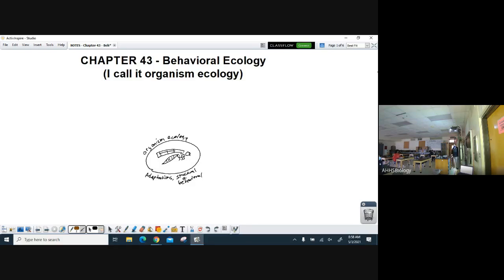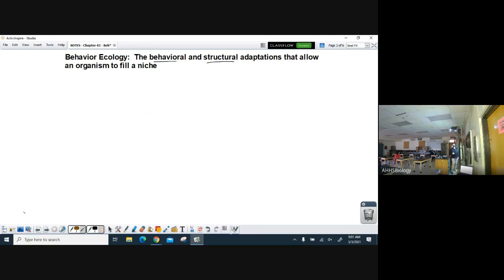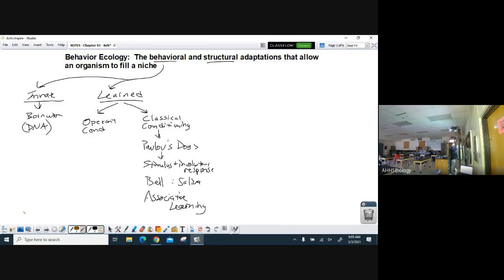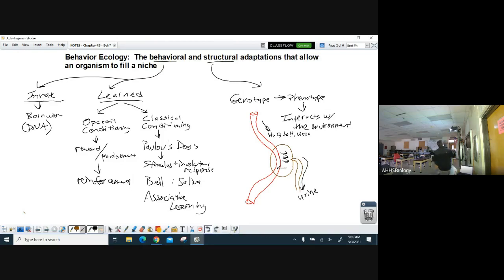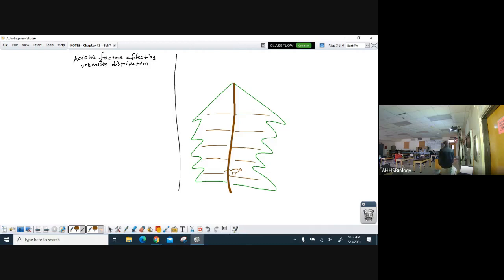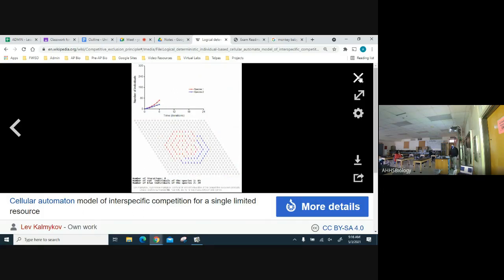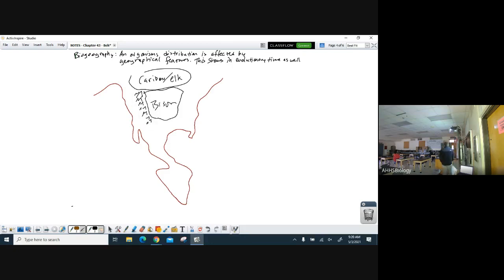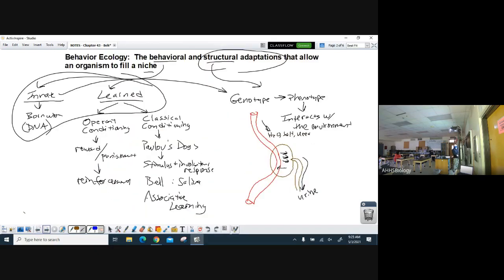May 3 - Organism Ecology